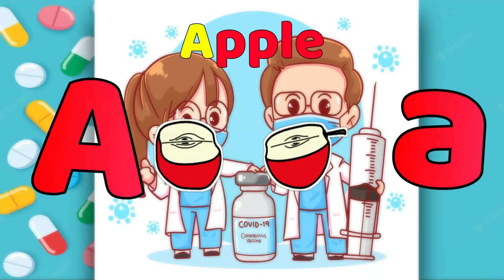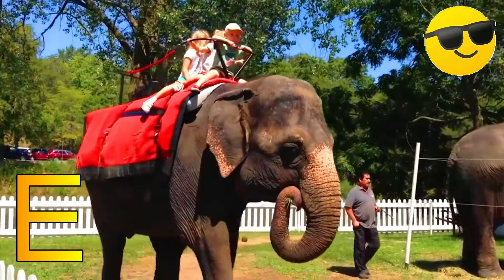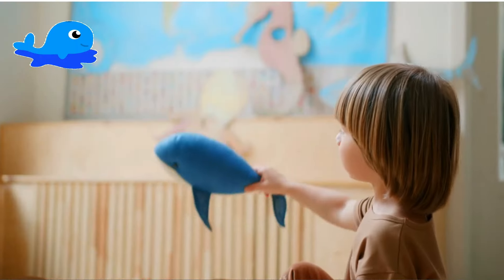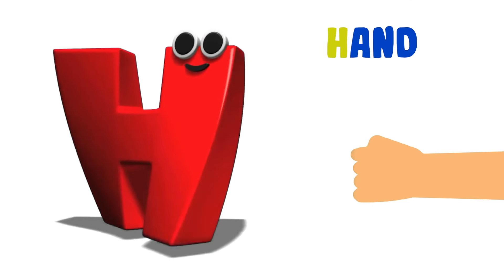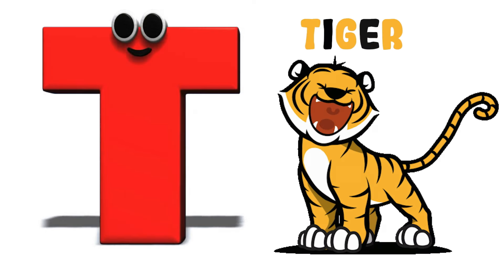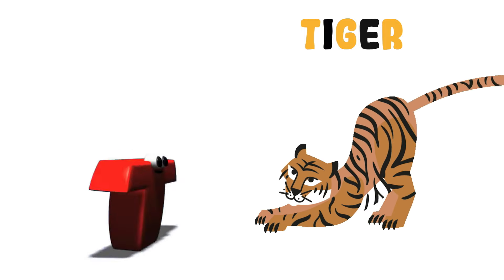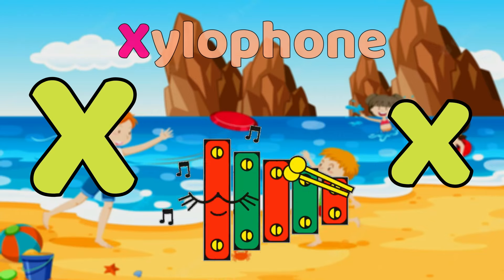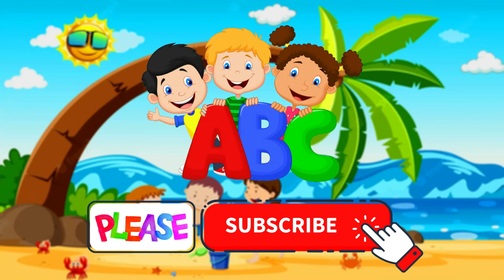ABC Alphabet Song | A for apple Phonics Song | ABCD Alphabet Rhymes for Nursery Kids - KK Education